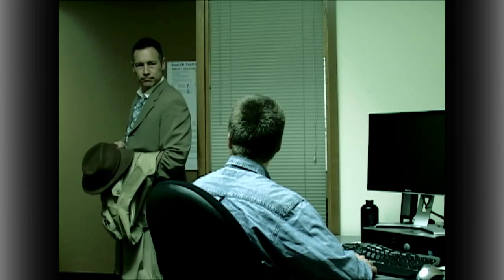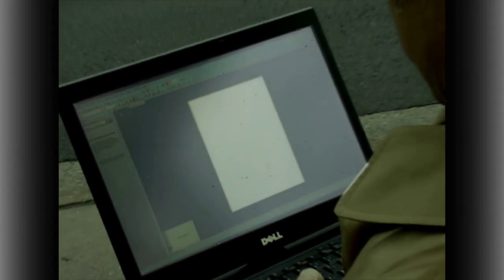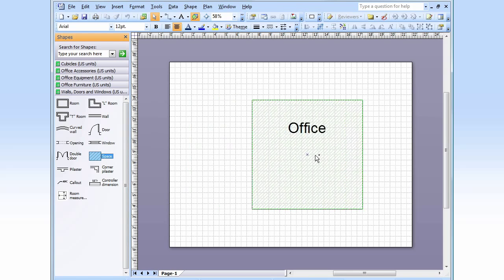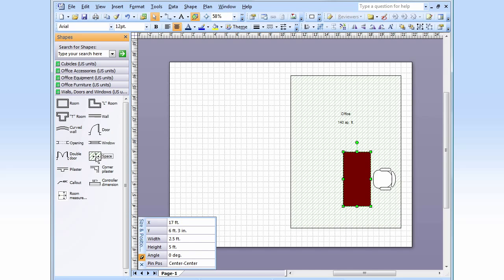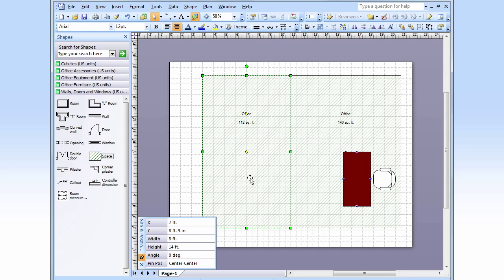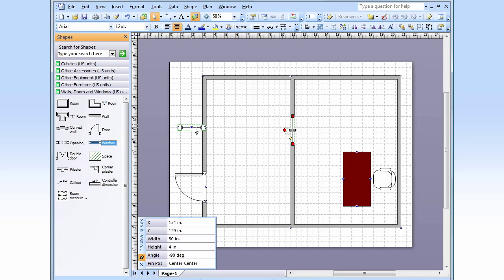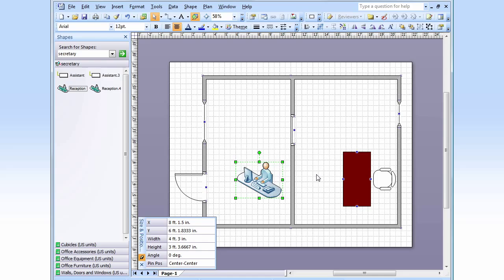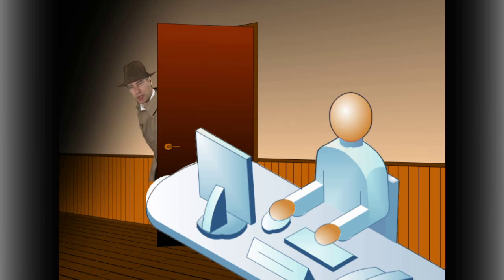Clarity ep. 1: Create an Office Layout diagram using Visio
Harrison Clarity wasn't very interested in the real world anymore. But he wasnt expecting to end up somewhere else. Learn how Clarity designs his new office layout using a built-in Visio template.